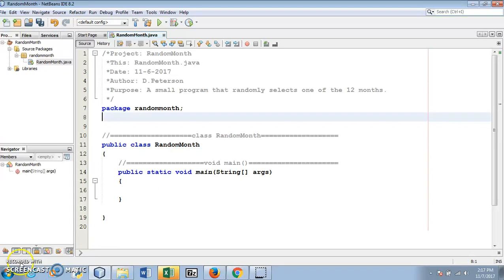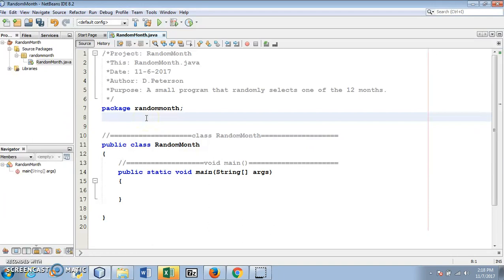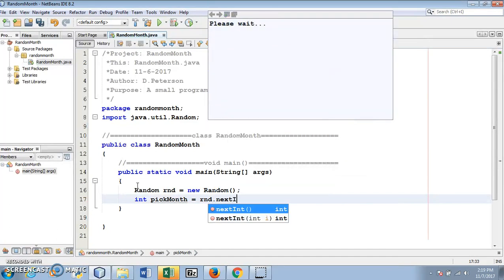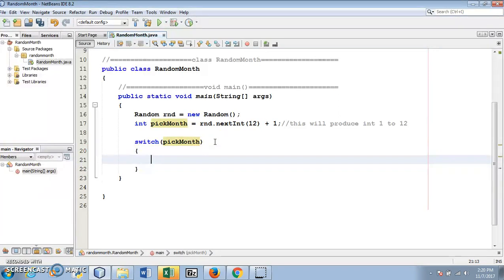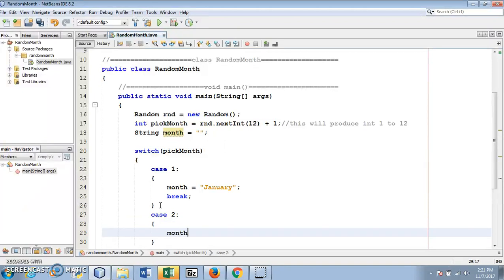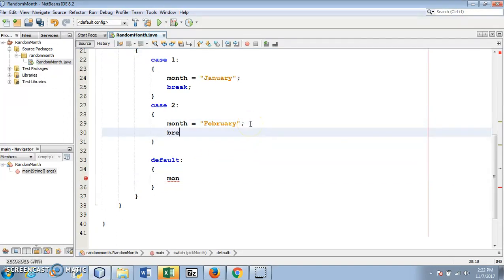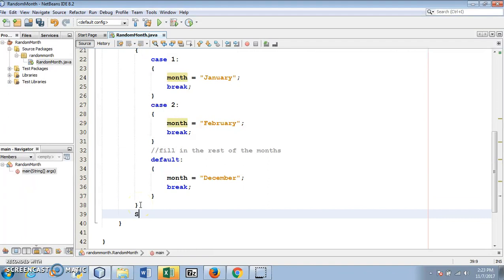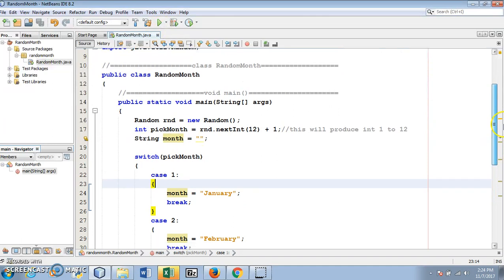Lesson 3 Decisions Switch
Java decision/selection done with the switch().